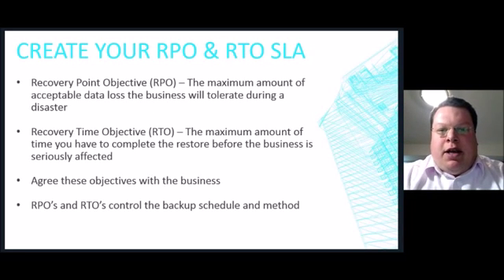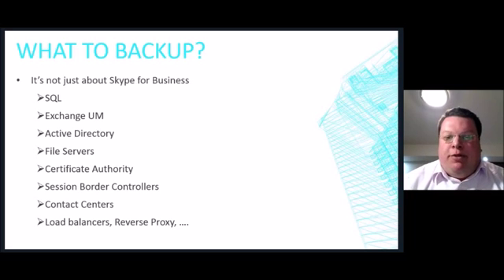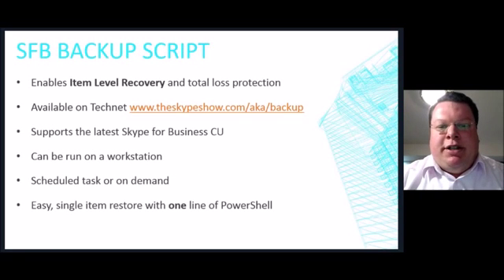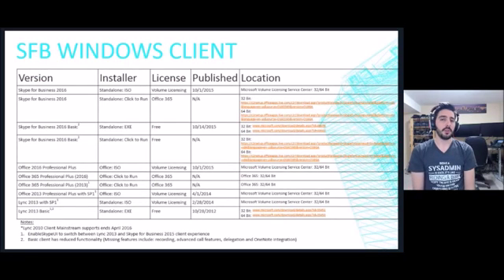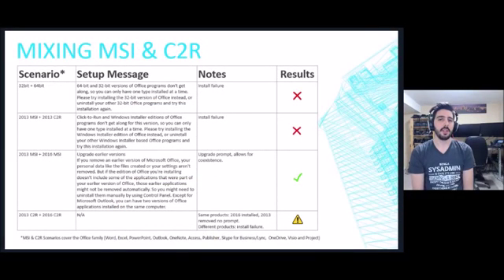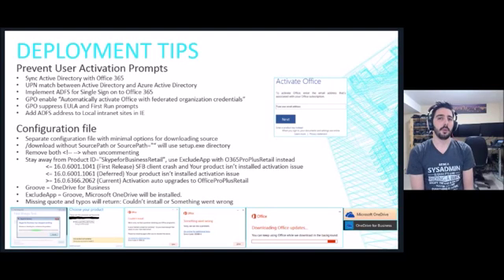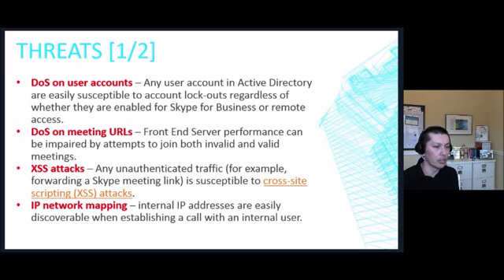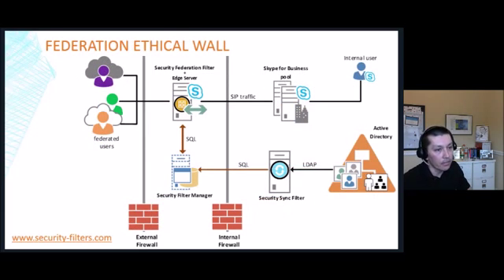The Skype Show - Episode 3 - Backup, Client Deployment and Edge Security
Michael LaMontagne (Office Services & Server MVP) will be talking us through the road to Office 2016 client deployment and Rui Maximo will be discussing his advanced Skype for Business security suite including ethical firewalls and anti DDoS measures.